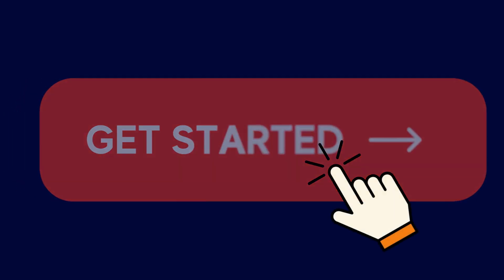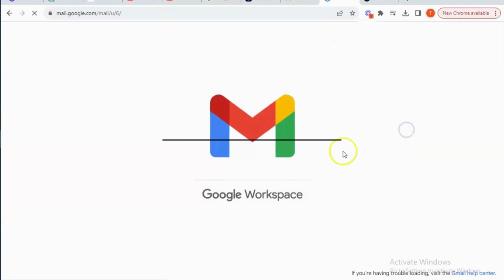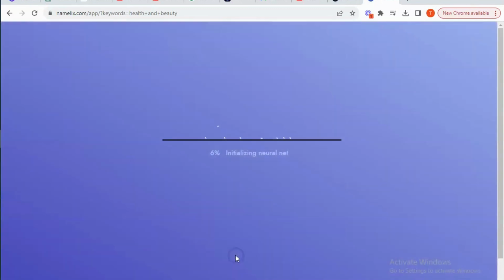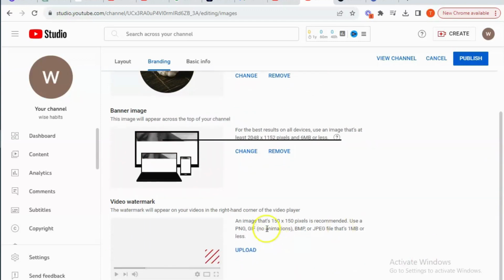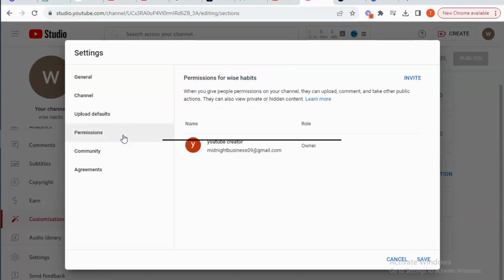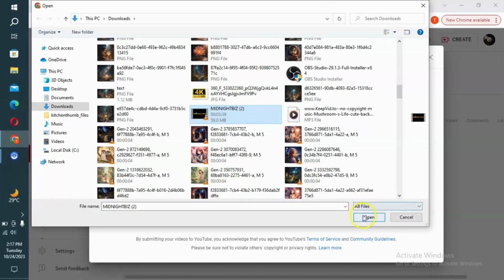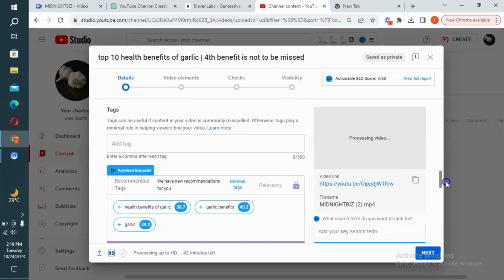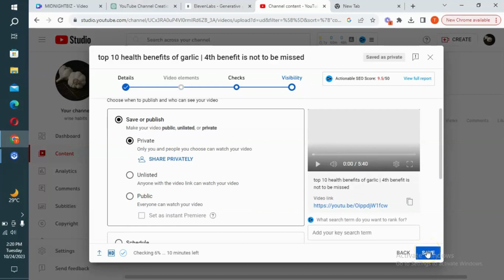How to create YouTube channel 2024 | youtubers as beginners | YouTube first video upload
How to create YouTube channel | youtubers as beginners | YouTube first video upload
In this video, we'll walk you through every stage of channel creation, from setting up your Gmail account to personalizing your channel's branding. We'll cover essential settings, custom URLs, and even touch on monetization options for those looking to make YouTube a source of income.

No prior experience is required, and by the end of this video, you'll have all the knowledge you need to start your YouTube journey with confidence. Whether it's sharing your passion, knowledge, or creativity, we're here to help you make your mark on the YouTube platform.

Get ready to create and share your content with the world – let's get started!